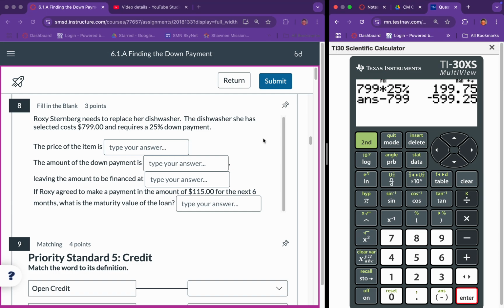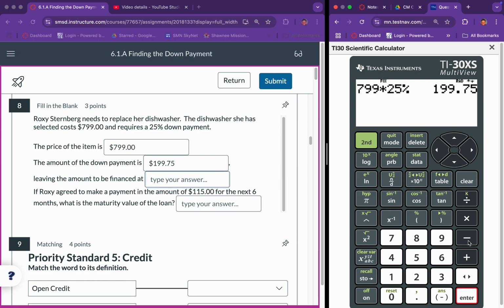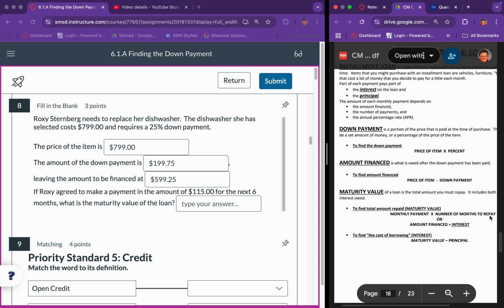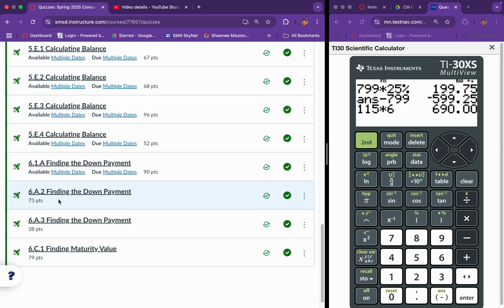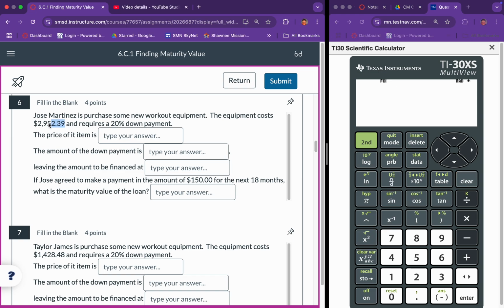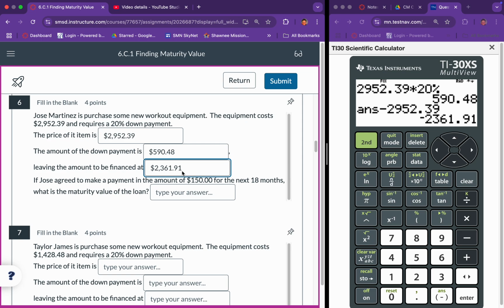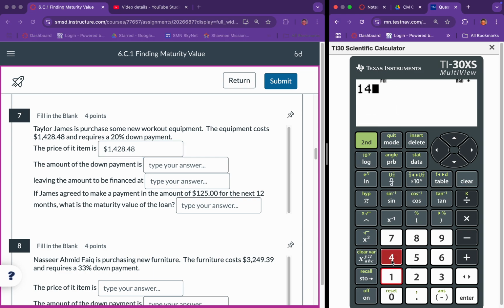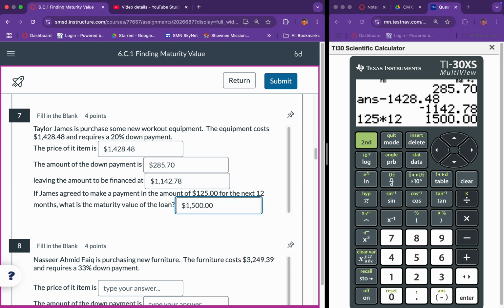Maturity Value of a Loan